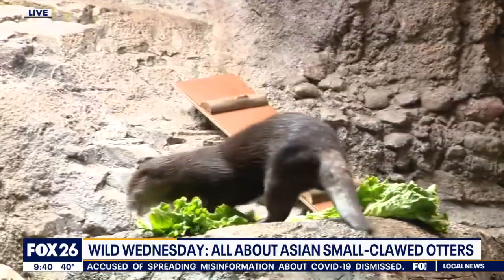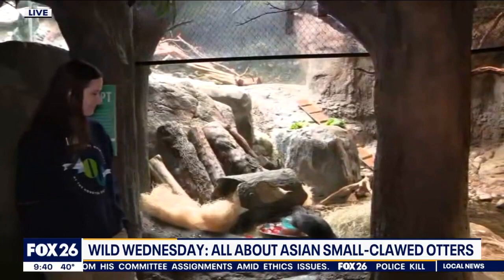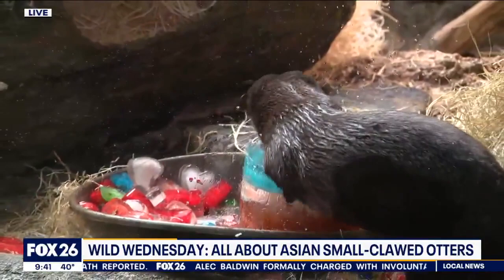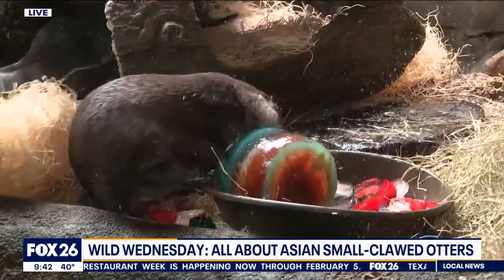Asian small-clawed otters at the Houston Zoo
Jamie Quirk, natural encounters keeper at the Houston Zoo, introduces us to the Asian small-clawed otters at the Houston Zoo.